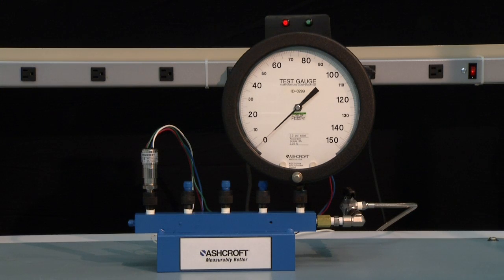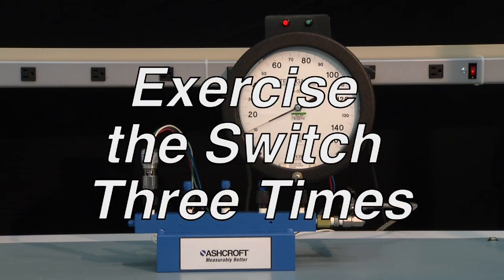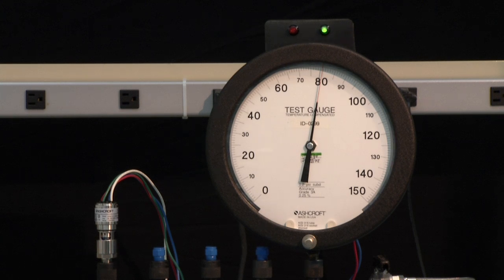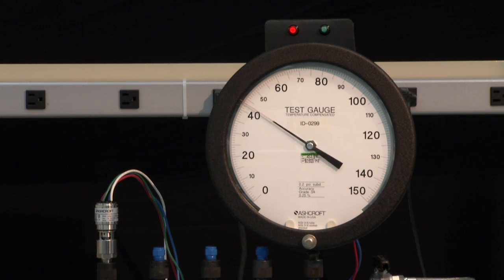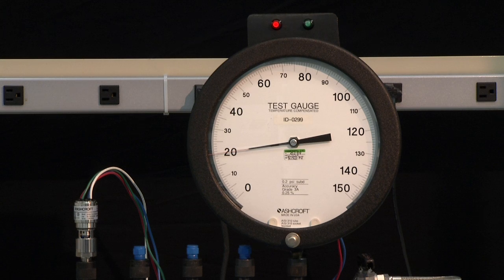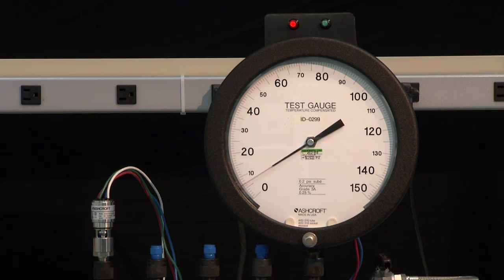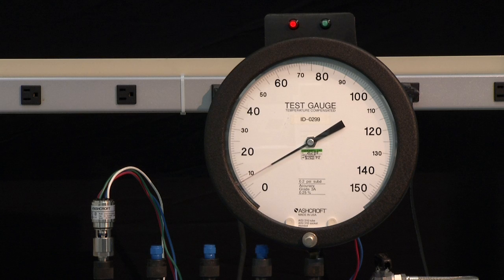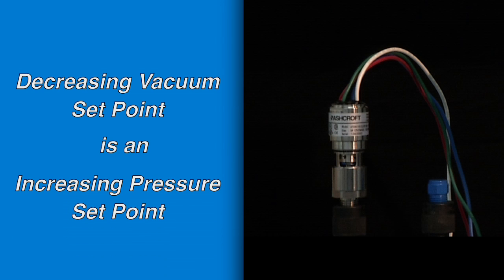Ashcroft® A Series Pressure Switch Calibration.mov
Ashcroft@ A Series Pressure Switch Calibration Instructions in an easy-to-follow video